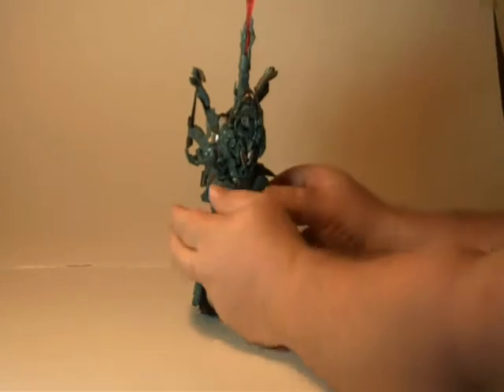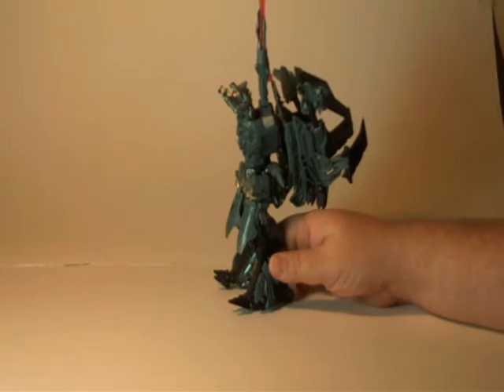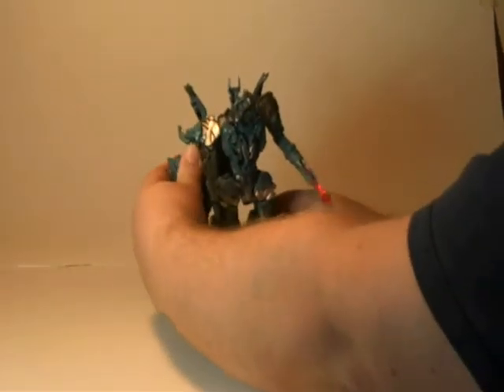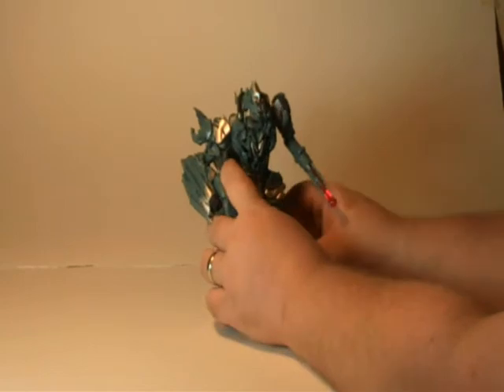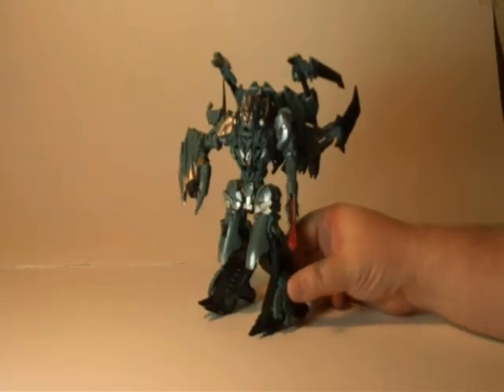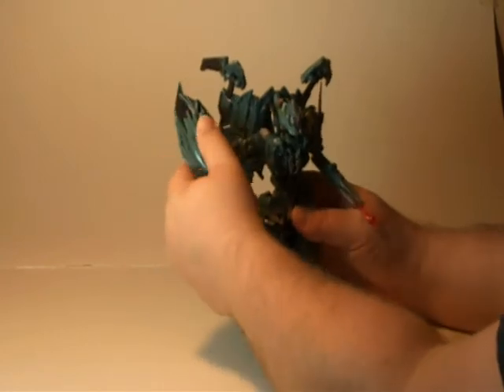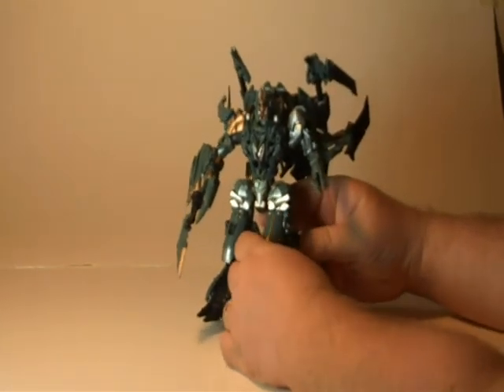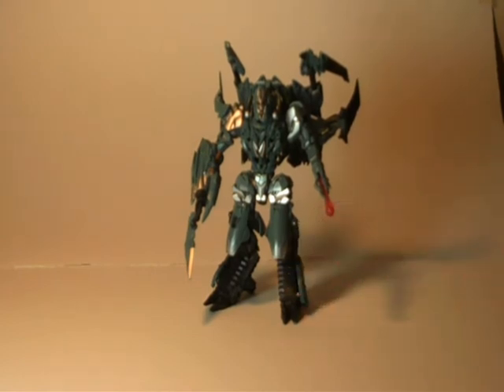ROTF Voyager Megatron pt. 2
Pt. 2 of my review...enjoy!